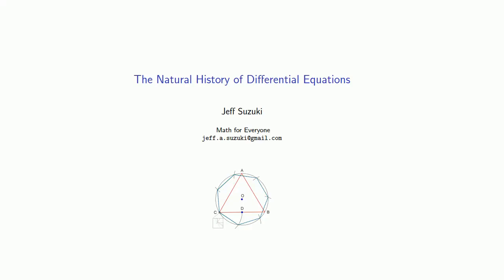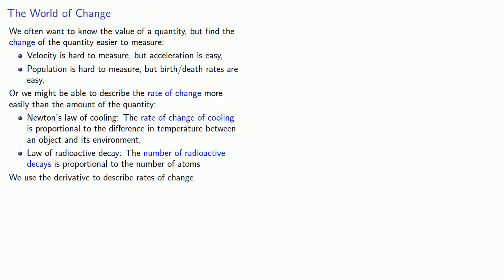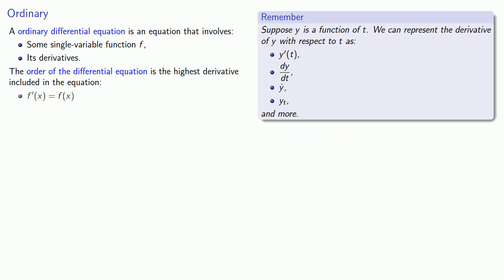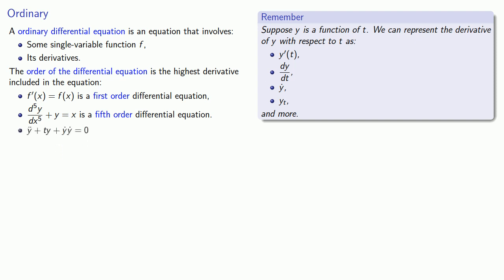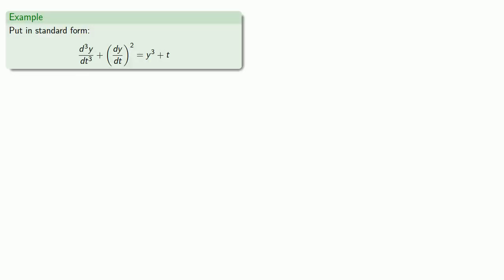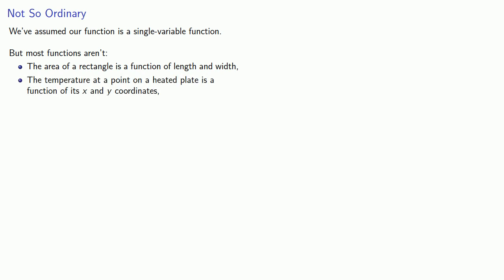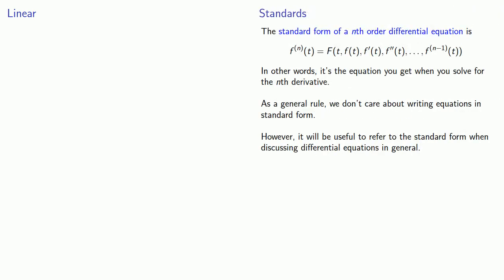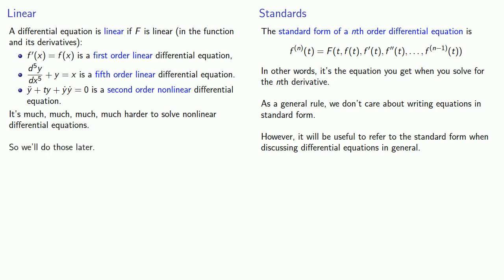Introduction to Differential Equations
Introducing differential equations.  Basic terminology:  ordinary, order, linearity, and the slang.